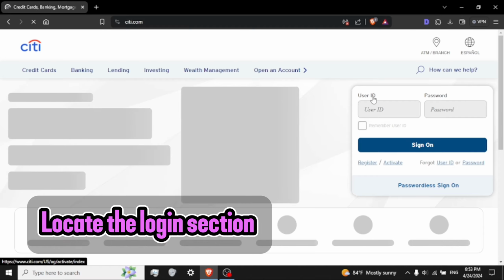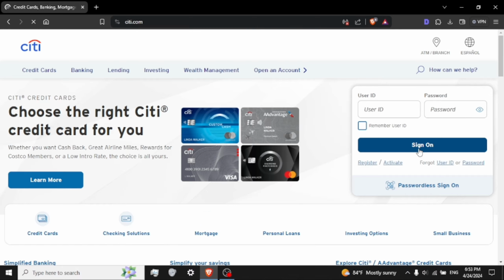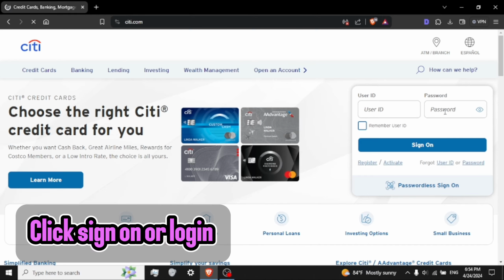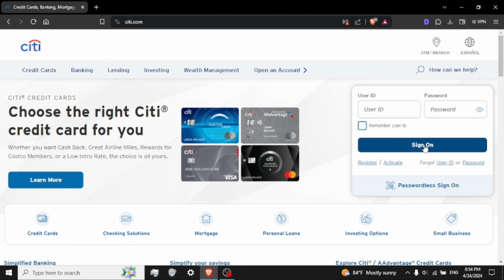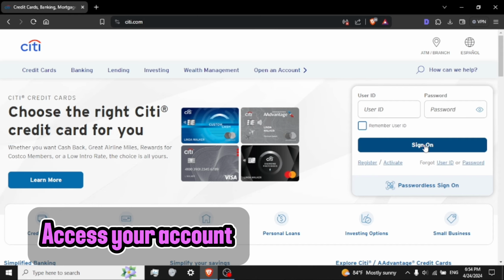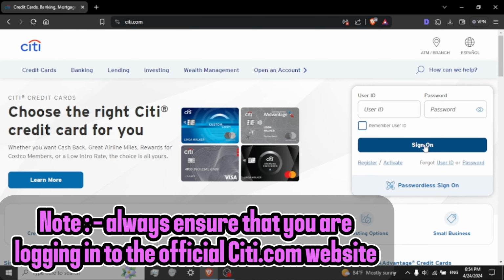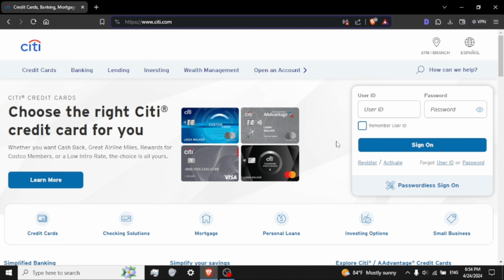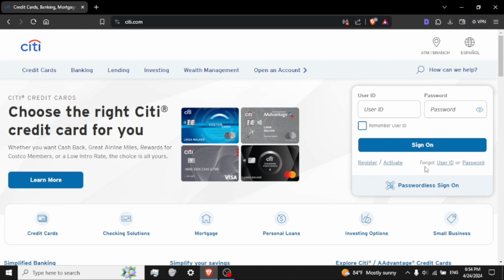Citi.com Login: How to Login to Citi.com Account 2024?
Learn how to securely log in to your Citi.com account with our easy-to-follow, step-by-step guide for 2024.

Logging in to your Citi.com account is a straightforward process. This guide will walk you through the steps to access your account securely and manage your finances with ease.